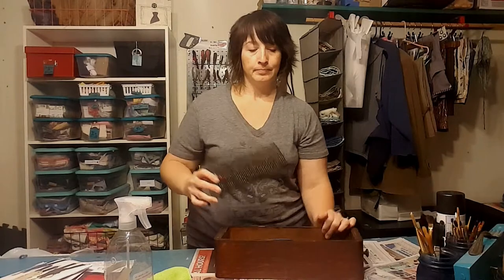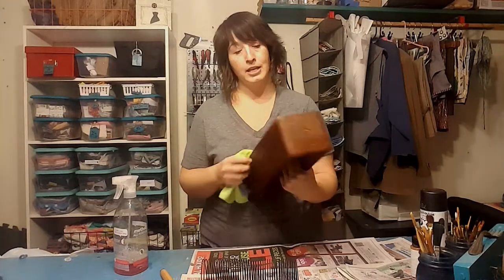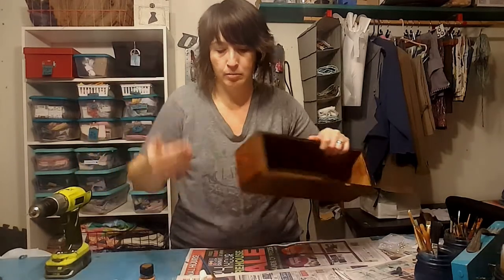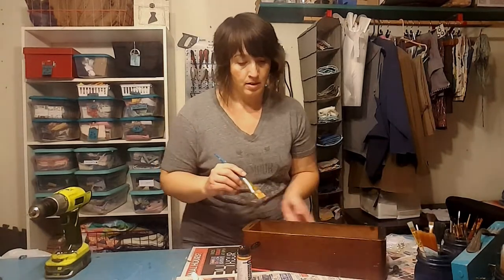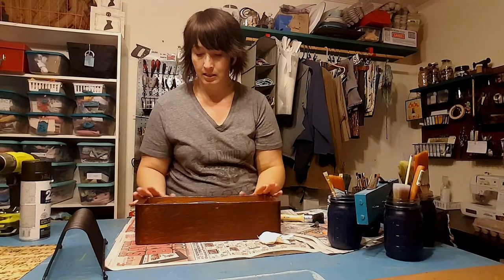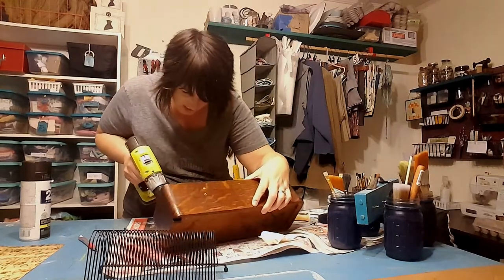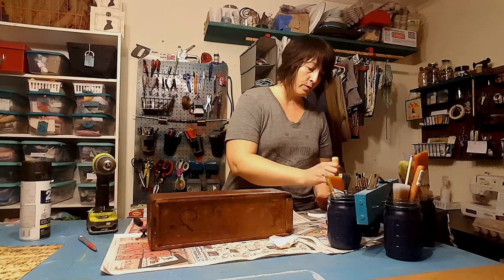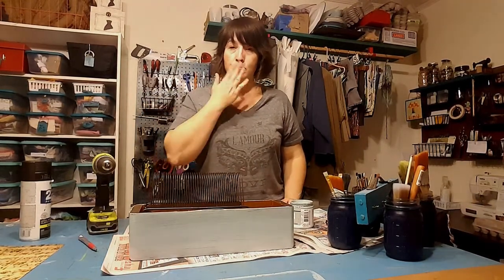Tutorial Tuesday ~ DIY Pattern Holder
Welcome to Tutorial Tuesday! Today I'm showing you how I'm turning an old sewing machine drawer & record holder into a pattern holder. This is just a little peek into my DIY process & there will be a full blog post on Wednesday with all the details. I will put a link here for that when it goes up tomorrow at 7 p.m. EST. You can also check out the blog and sign up for the newsletter so you don't miss a post.  :)